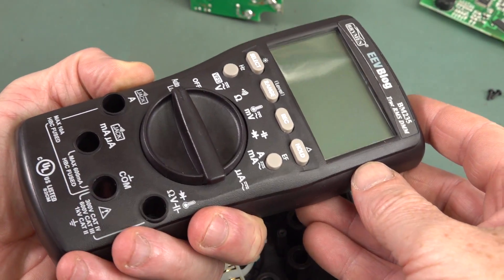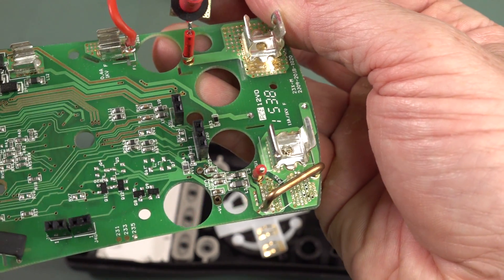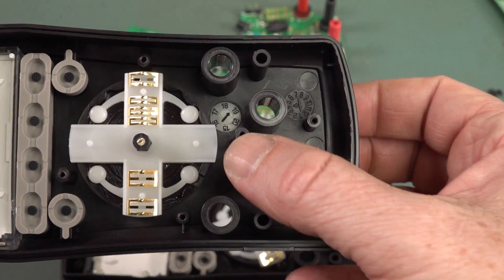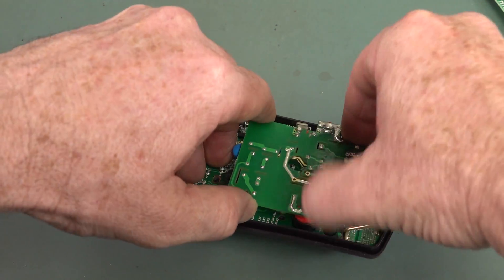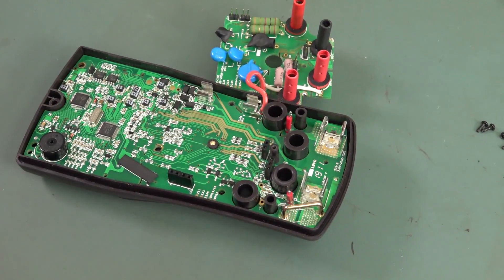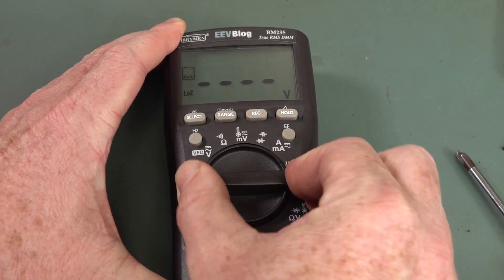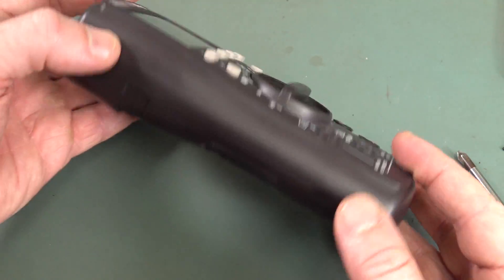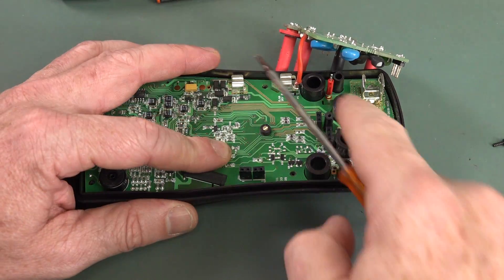BM235 Multimeter Faulty Switch FIXED + (OZ) GIVEAWAY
Fixing the faulty returned BM235 with range switch issues.
Also, GIVEAWAY to the best youngster who posts in the comments and can:
1) Prove who they are
2) Explain why they need the meter
3) Live in Australia
4) be contactable and/or actually read the comments to know they have won

Litecoin: MRnSifHf1jjgimgFq56YWXb3uo1iHdhg1R
Ethereum: 0x11AceA38DCA9DbFfB4F35f3F746af65F9dED28ce